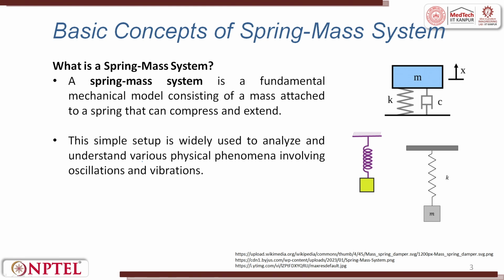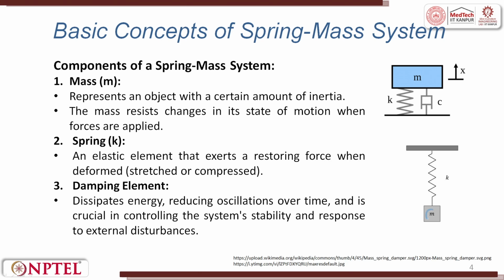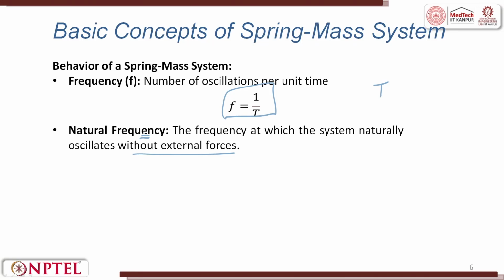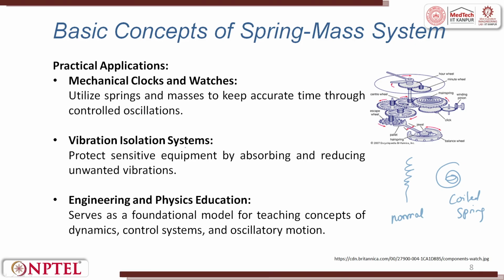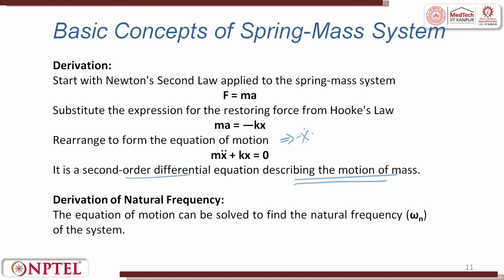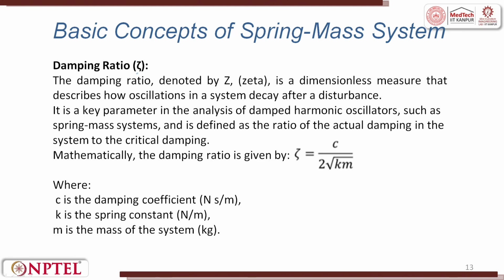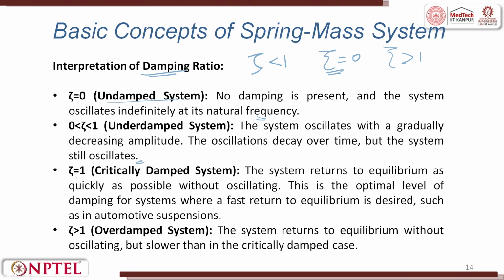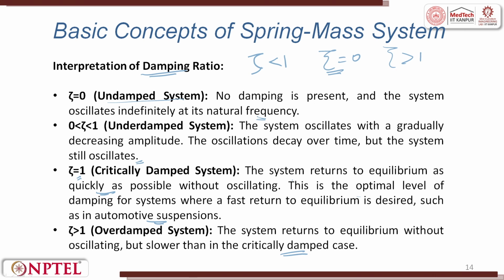Lecture 40 : Spring-Mass Systems (Part 1 of 2)